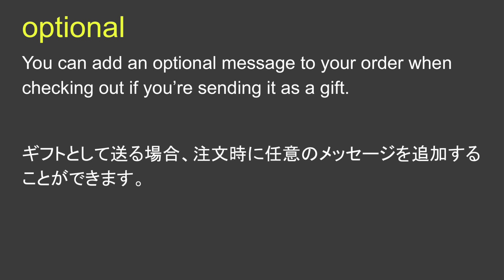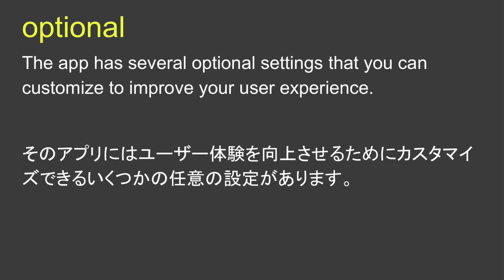optional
optional 日本語あり